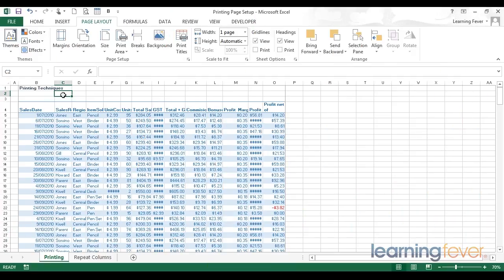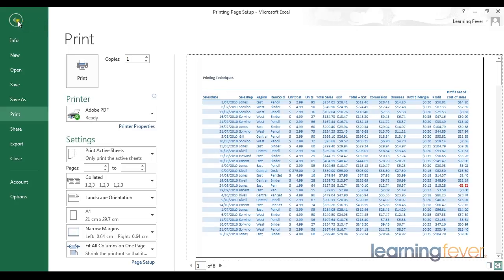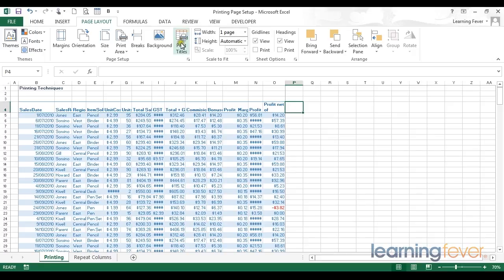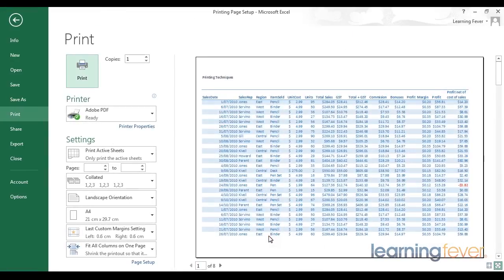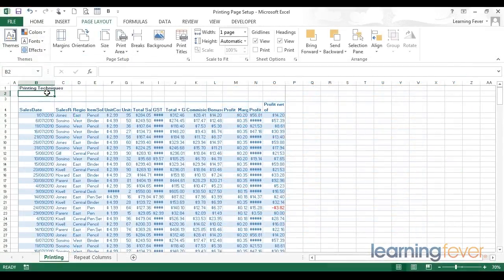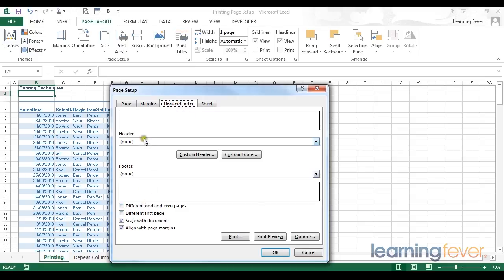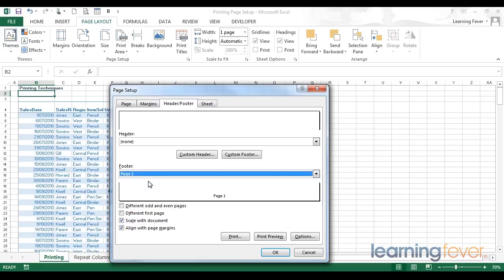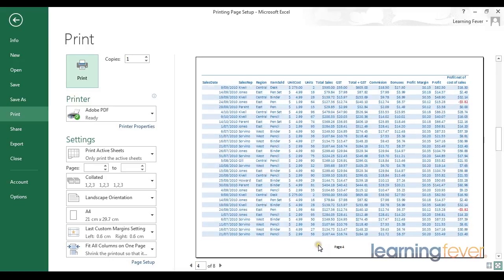Excel Tutorial For Beginners - Header, Footer & Print Titles